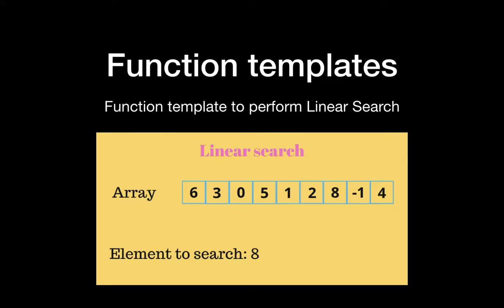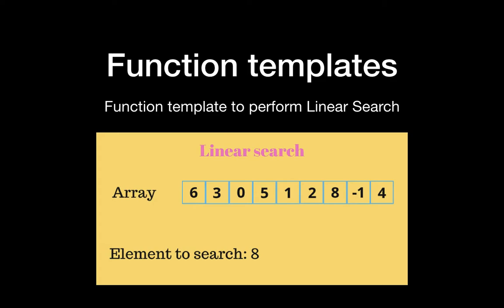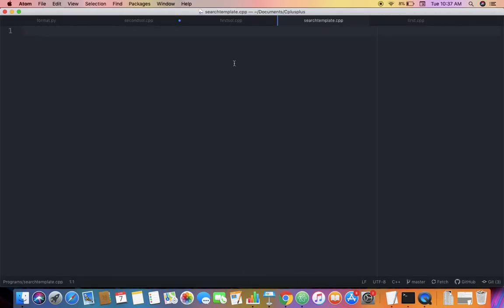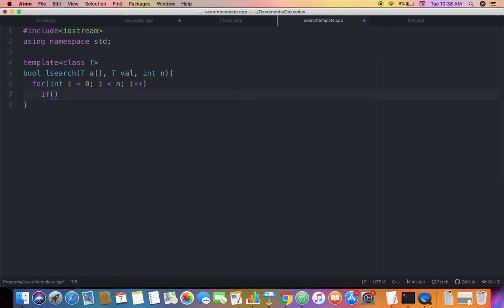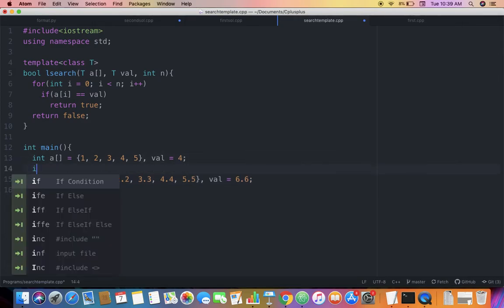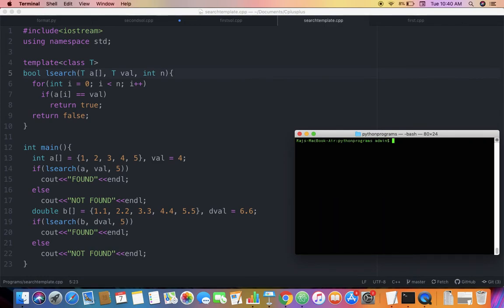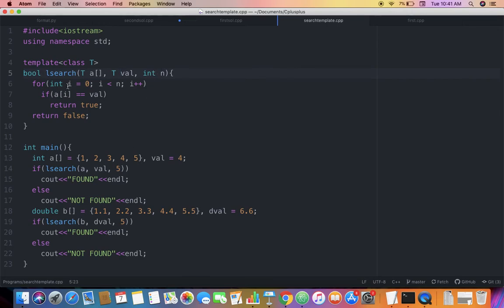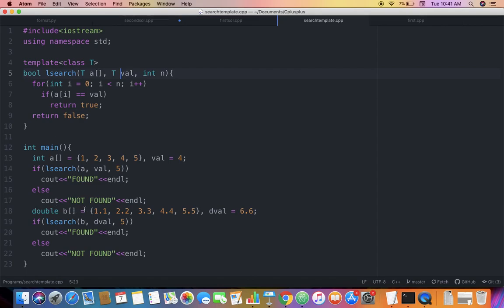Function Templates an example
In this video, we discuss about another example of function templates namely linear search which works with an array of integers and an array of doubles. The code in the video cab be accessed at the following GitHub repository: